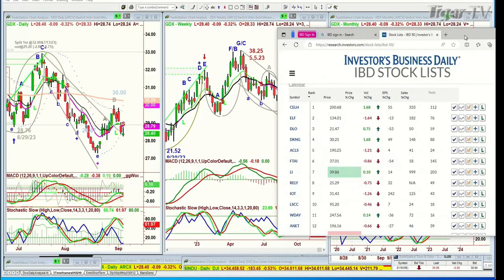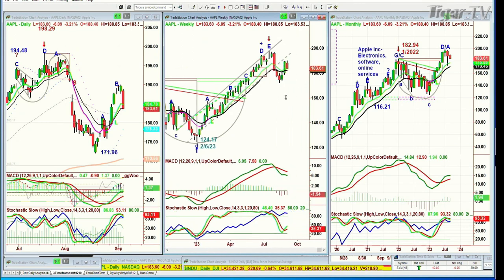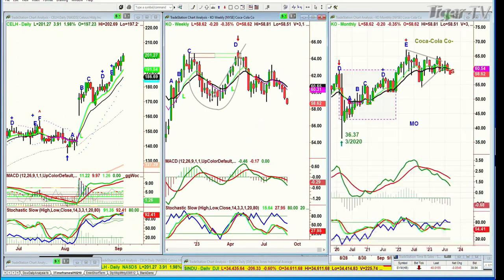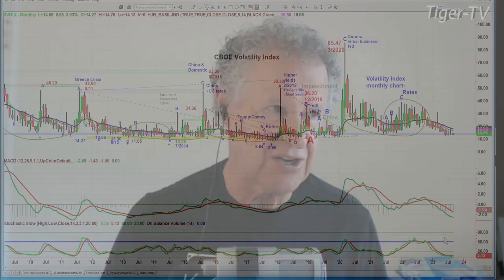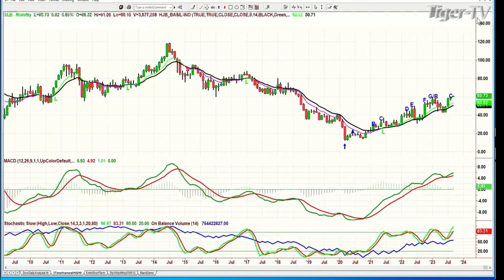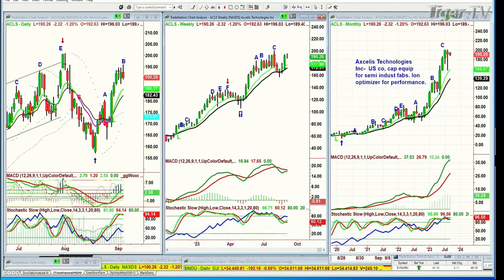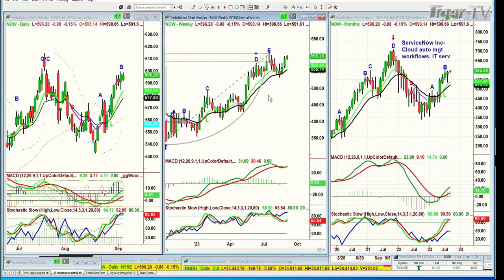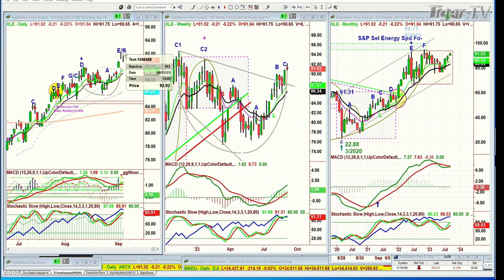September 6th, The Trader's Edge with Basil Chapman on TFNN - 2023